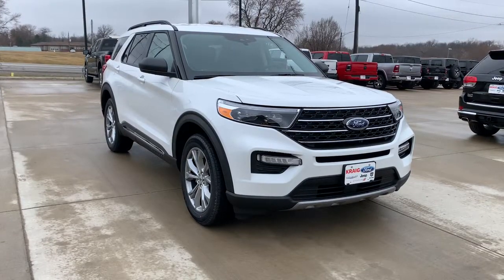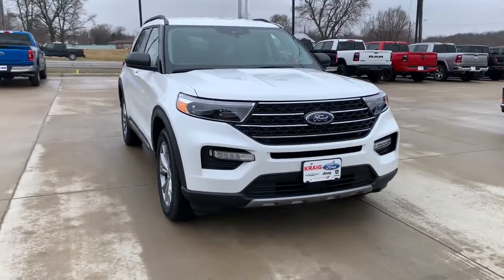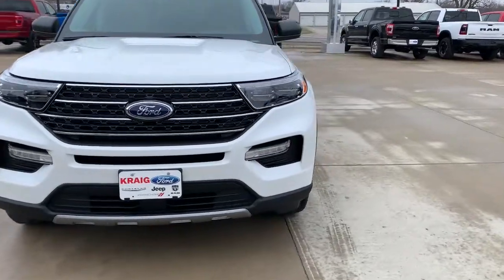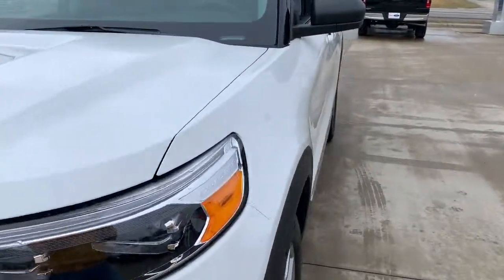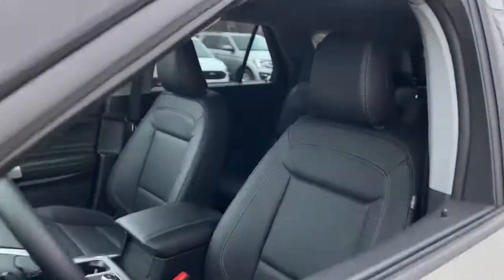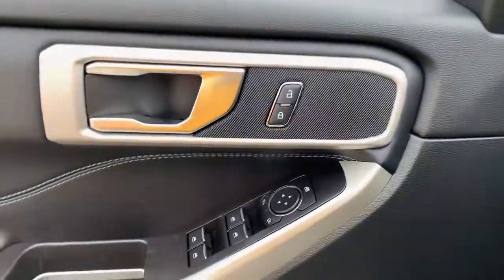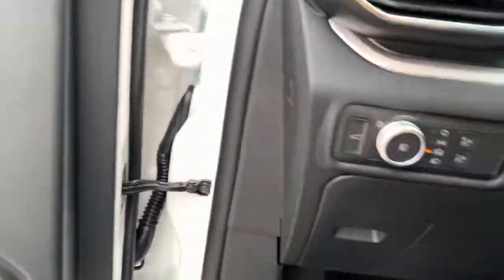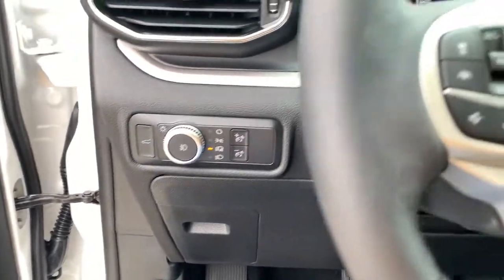2021 Ford Explorer Oskaloosa, Knoxville, Ottumwa, Pella, Albia, IA B32225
White New 2021 Ford Explorer available in Oskaloosa, Iowa at Kraig Ford . Servicing the Knoxville, Ottumwa, Pella, Albia, IA area.

Kraig Ford
1601 A Ave W

***$1,000 Kraig Ford Trade Assistance: To qualify customer must trade a vehicle that is 2014 or newer with 80,000 miles or less.***$500 Kraig Ford Finance Cash: To qualify customer must obtain a loan through the dealership. Please see dealer for details.